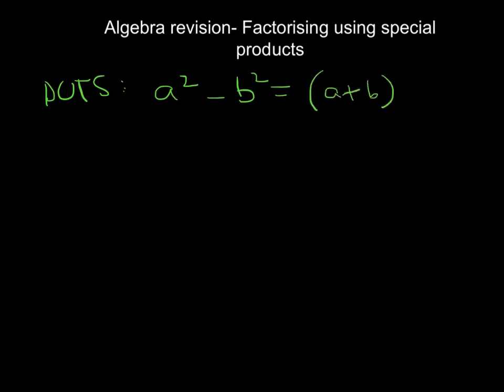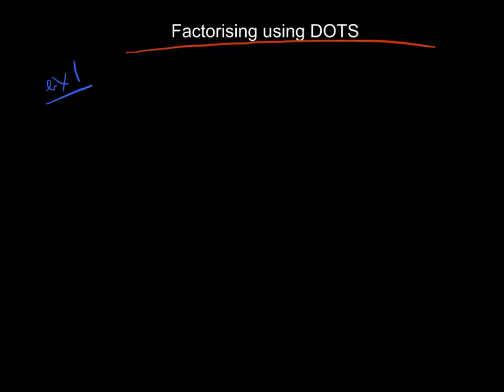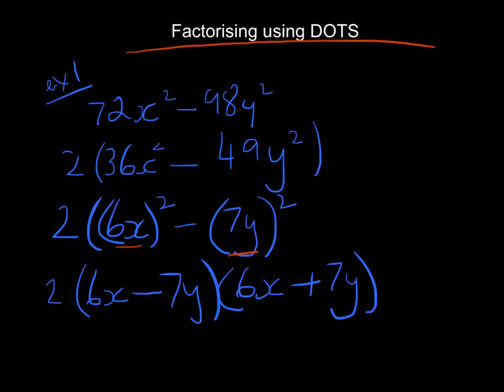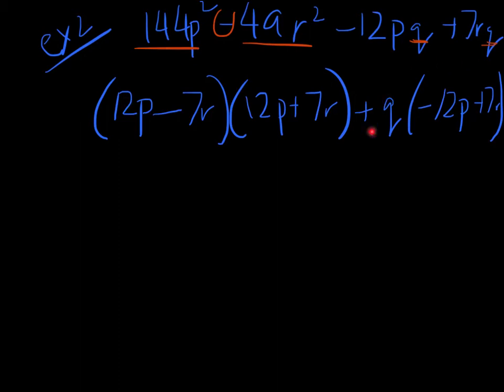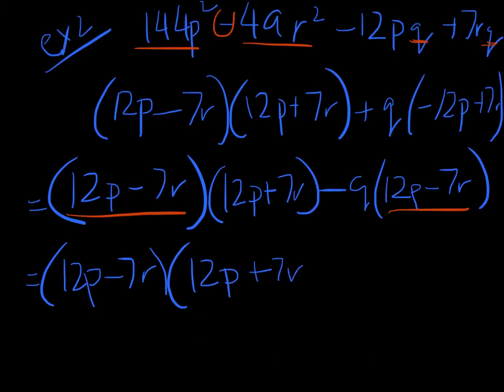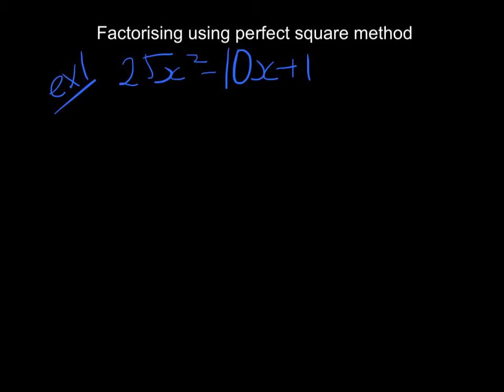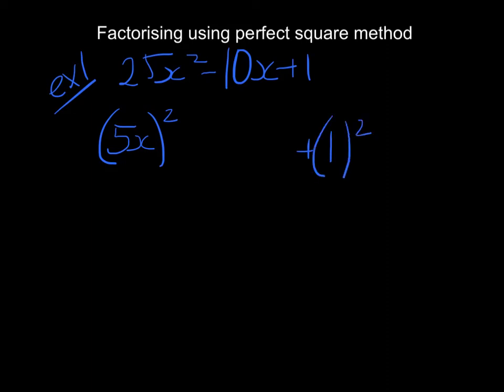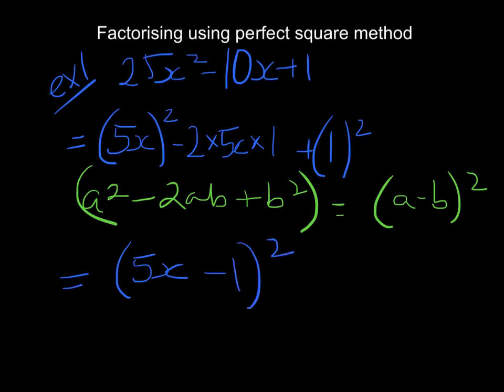Yr10 Algebra revision- special products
yr10-factorising special products revision